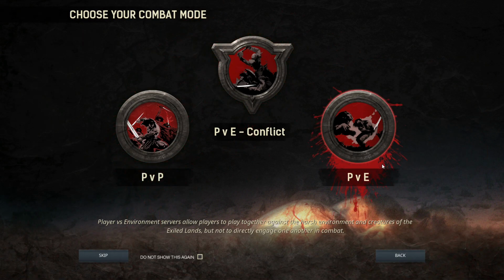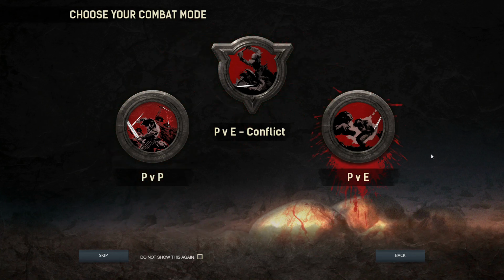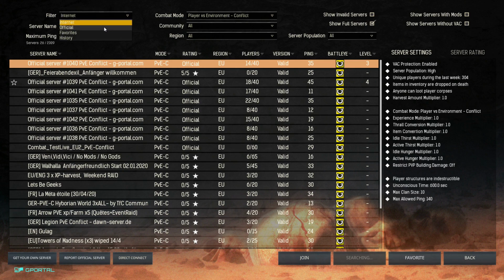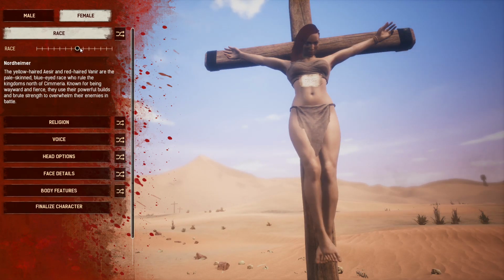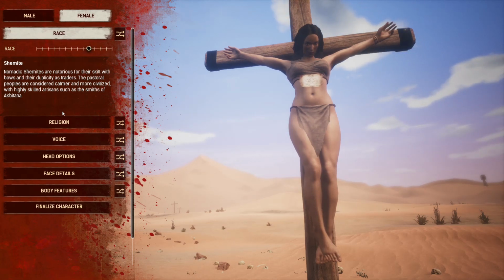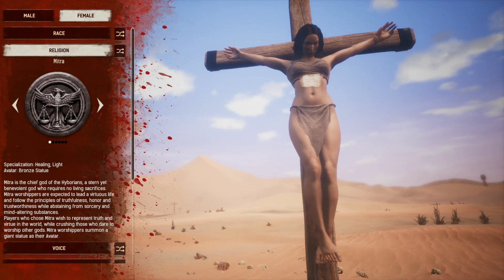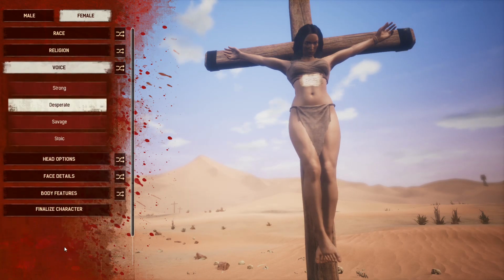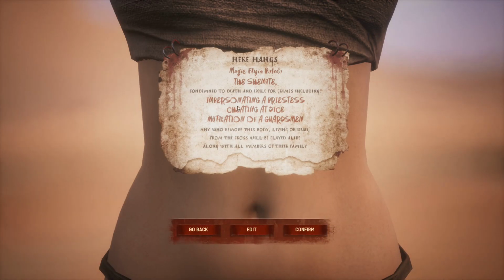Conan Exiles New Player Start Guide 2020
A quick guide to help new players start out Conan Exiles in 2020.
I start with the very beginning screens and walk you through selecting the game versions, Servers, Character Races, Religions, and getting into the game.
Main Start 00:29
Online Game Selection 00:45
Server Explanation 02:20
Creating a Character 04:22
Race 04:46
Religion 05:46